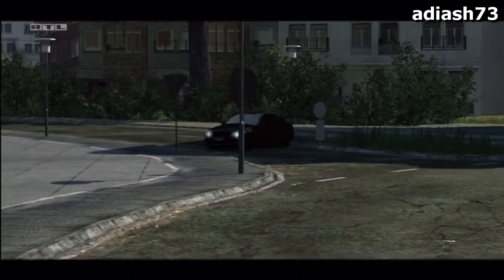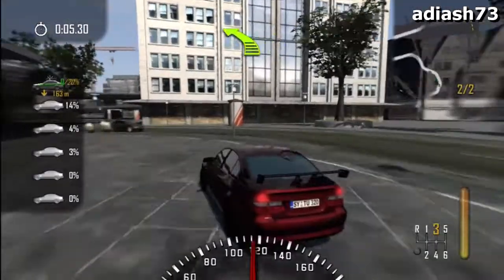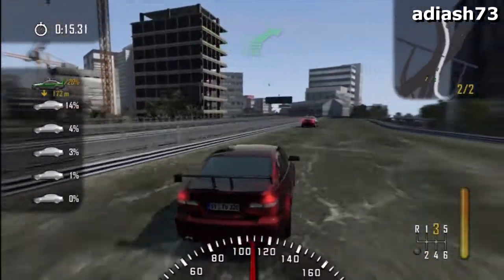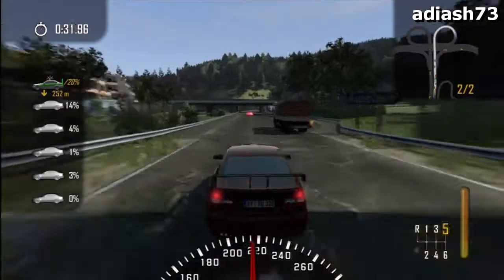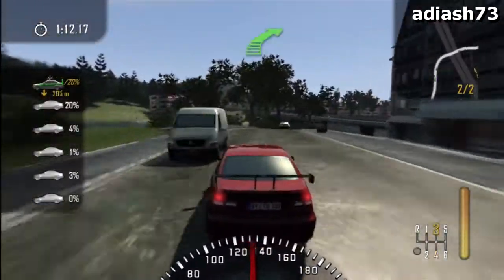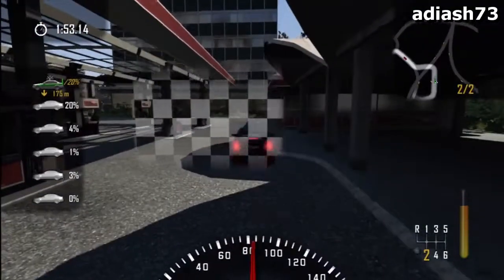Crash Time: Walkthrough: Part 10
Crash Time Walkthrough: Part 10 of 20

Case 5 "Undercover" - Missions 5 & 6

Click on the times below to quick jump through the walkthrough to a particular mission.

Mission 5: 00:00
Mission 6: 04:19

Playing on "Hard" difficulty with a voice over, it also covers other achievements un-lockable during the missions shown.